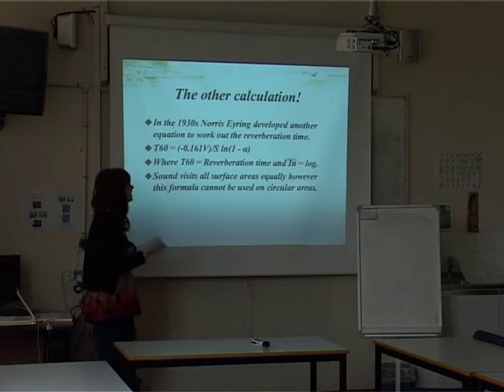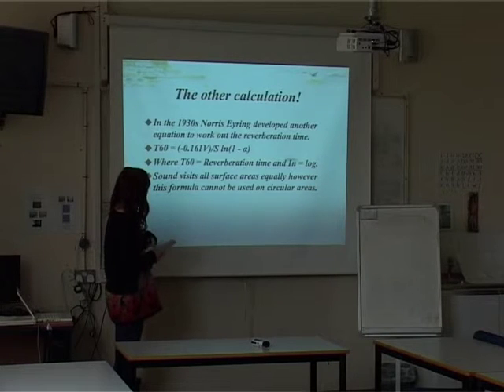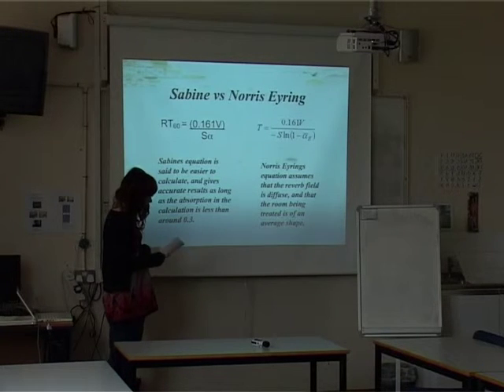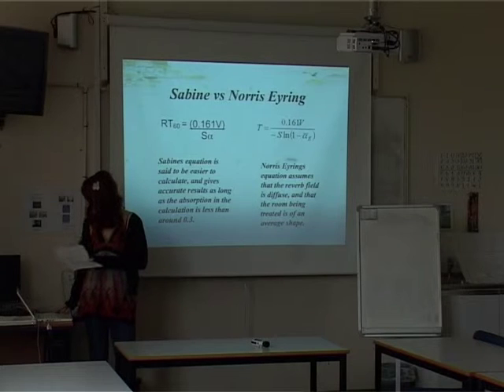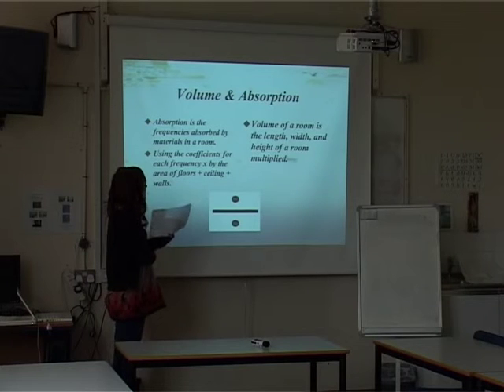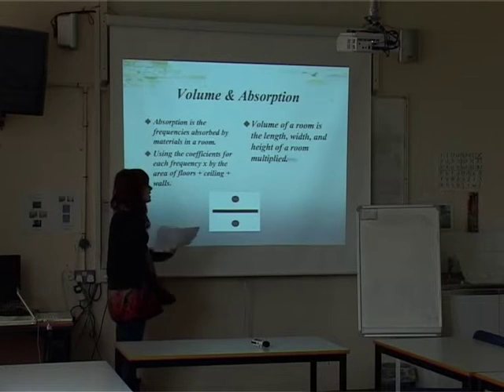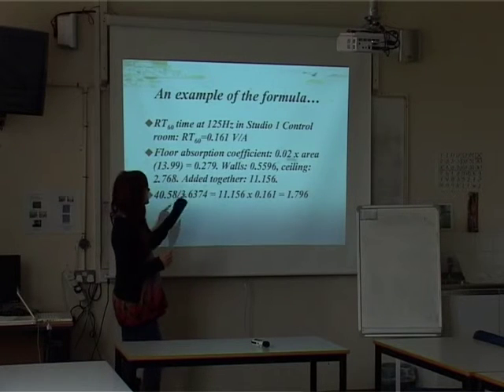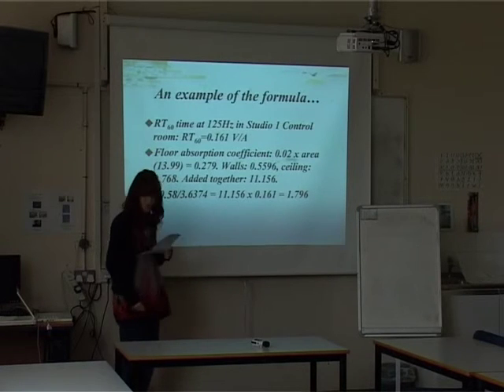Aural Awareness presentation 16